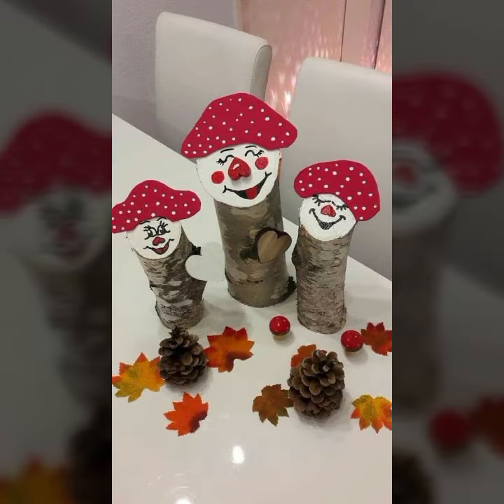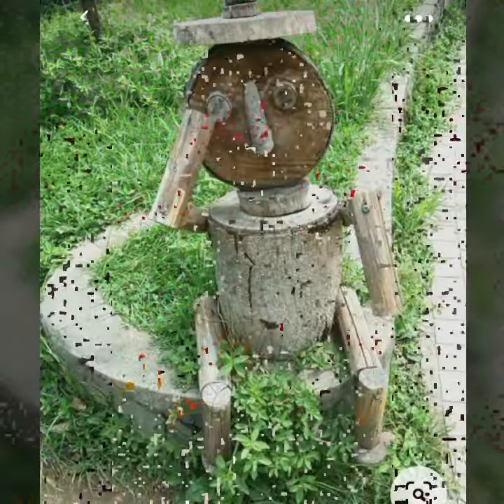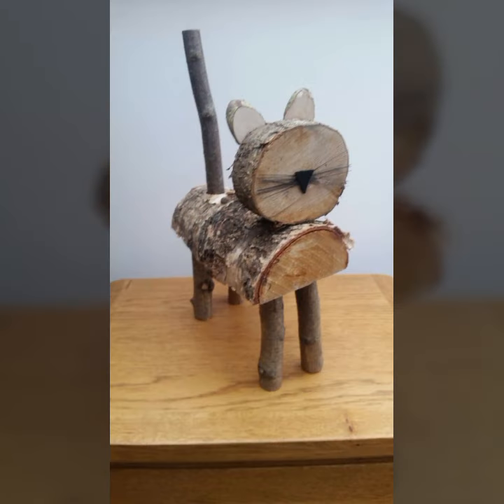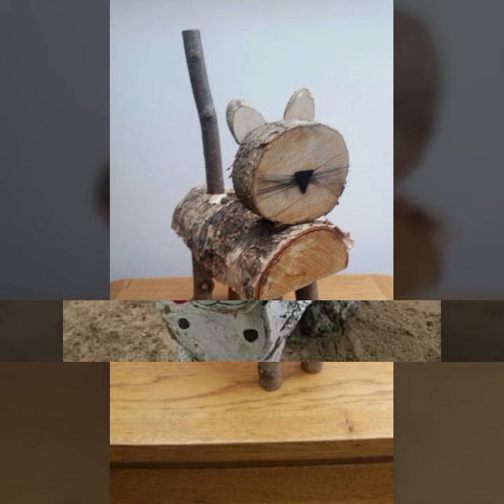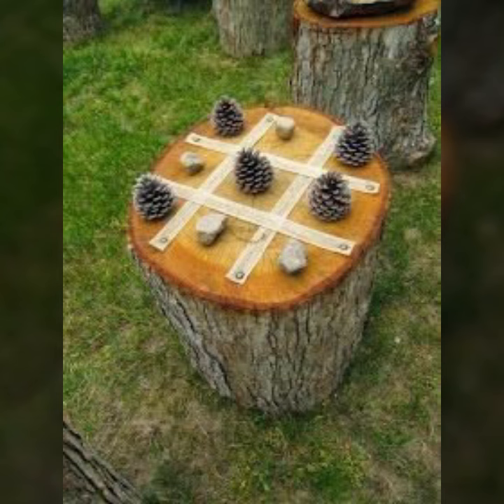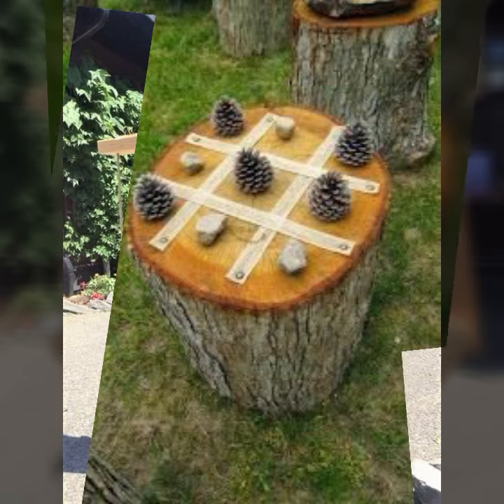TOP 50 MOST POPULAR EASY TRENDY WOOD WORKING IDEAS WOODEN PROJECTS WOOD WORKING IDEAS